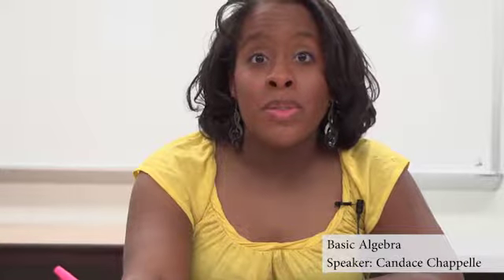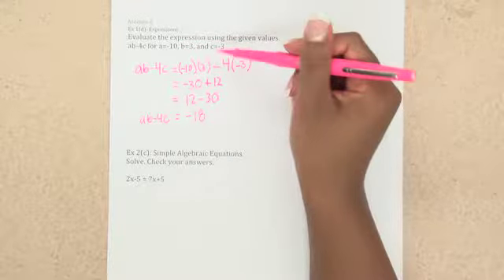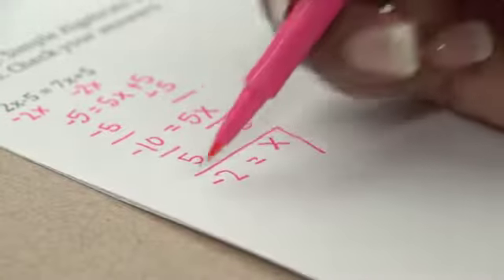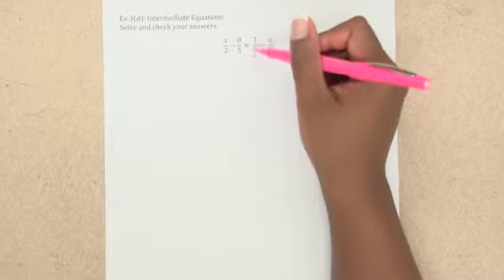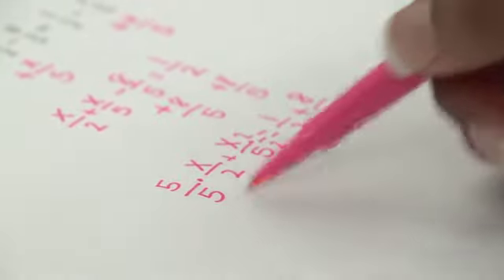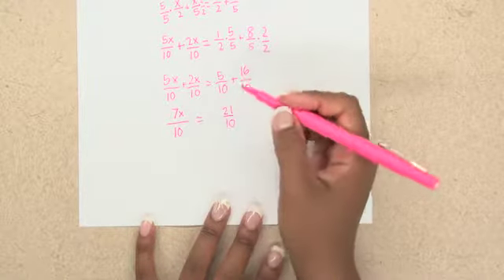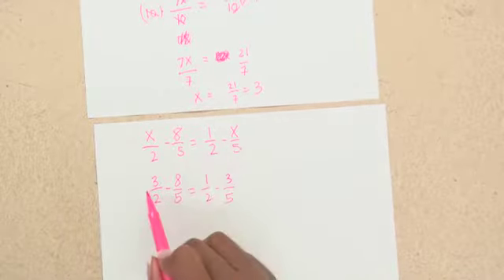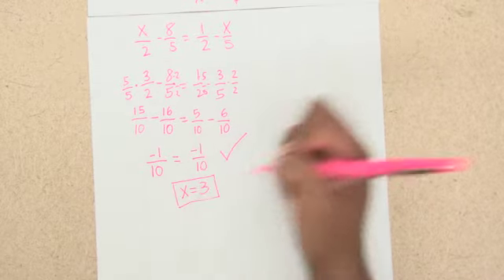Basic Algebra - Module 6